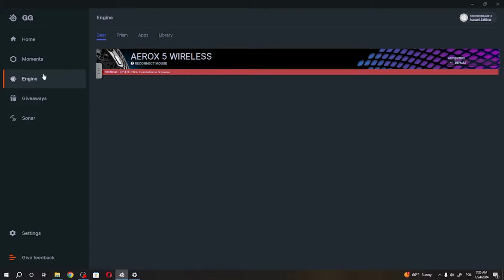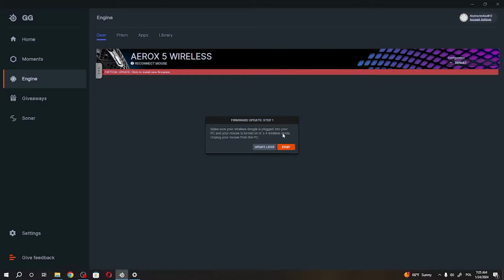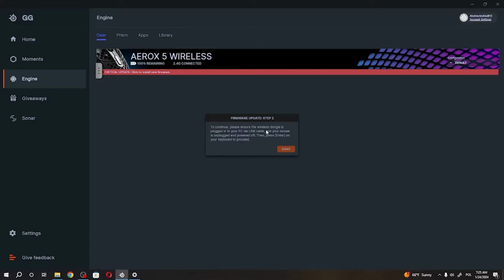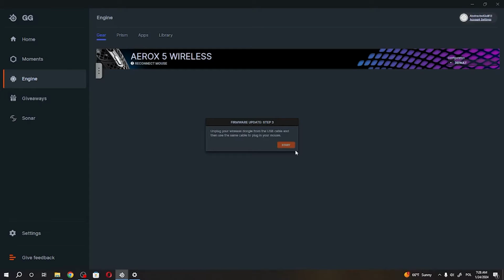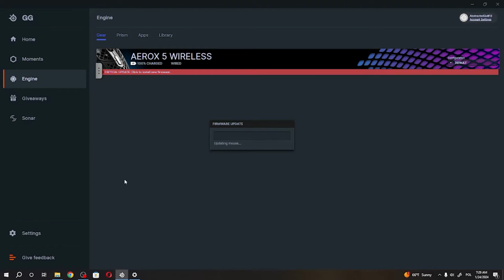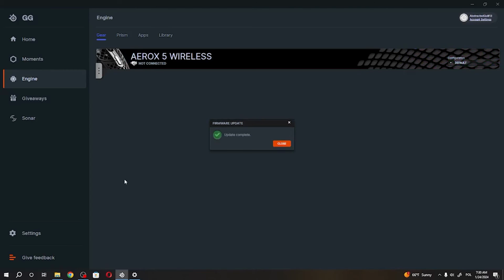How To Update Steelseries Aerox 5 Wireless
Ensure your SteelSeries Aerox 5 Wireless is always at its peak performance by mastering the art of firmware updates. In this tutorial, we guide you through the process of updating the firmware on your Aerox 5 Wireless gaming mouse, providing you with the latest features, improvements, and optimizations. Whether you're a competitive gamer or casual enthusiast, staying up-to-date is key to unlocking the full potential of your gaming gear. Watch now to discover how to effortlessly update the firmware on your Aerox 5 Wireless and elevate your gaming experience!

How can I update the firmware on my SteelSeries Aerox 5 Wireless gaming mouse?
Why is updating firmware important for optimizing performance, features, and improvements?
What benefits or enhancements can I expect from firmware updates on the Aerox 5 Wireless?
Can I roll back to a previous firmware version if needed?
How does the firmware update process contribute to the overall longevity of the Aerox 5 Wireless?